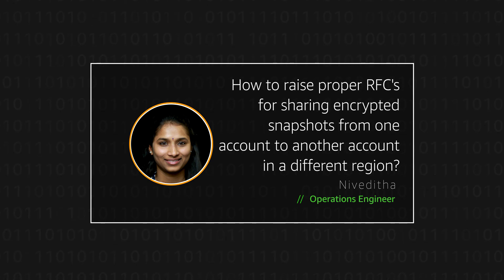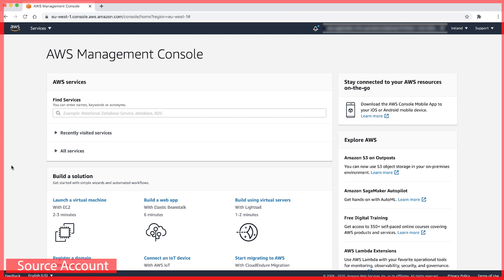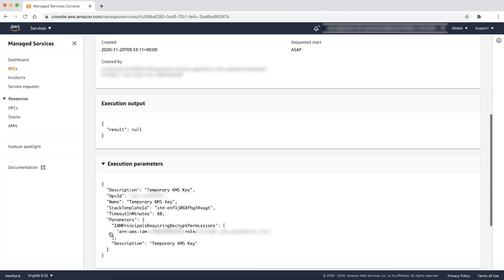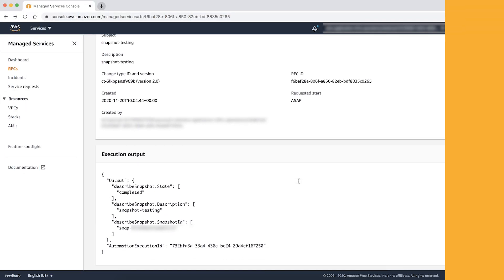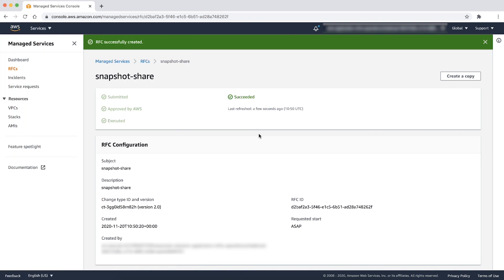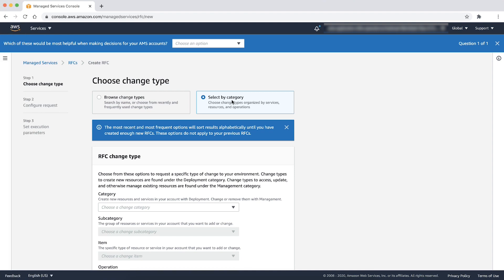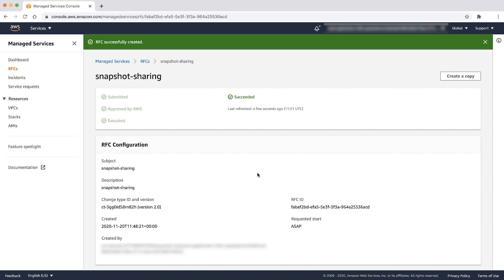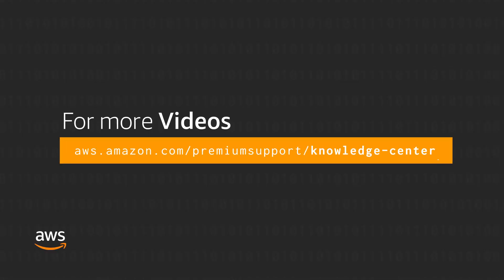How do I use RFC's to share encrypted snapshots from one account to another across multiple regions?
Niveditha shows you how to raise proper RFC's for sharing encrypted snapshots from one account to another account in a different region.

Chapters
0:00 Introduction
0:34 Prerequisites
1:33 Method A - Create a temporary KMS key
3:02 Method A - Create a copy of the snapshot using a newly created KMS key.
4:04 Method A - Confirm that this snapshot is encrypted with a newly created KMS key.
4:15 Method A - Share the EBS snapshot to the destination account in the same region as the source snapshot Region.
5:10 Method A - Create a copy of the EBS snapshot using an existing KMS Key of the destination’s account.
6:24 Method B - Create a manual RFC for updating an existing KMS key.
7:01 Method B - Share the EBS snapshot to the destination account in the same region as the source snapshot Region.
7:51 Method B - Create a copy of the EBS snapshot using an existing KMS Key of the destination’s account.
9:02 Ending